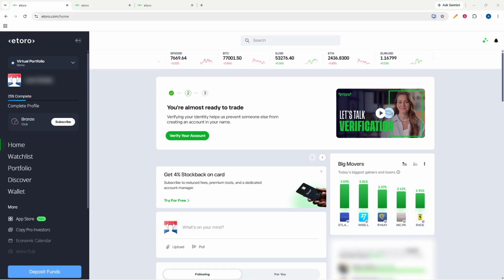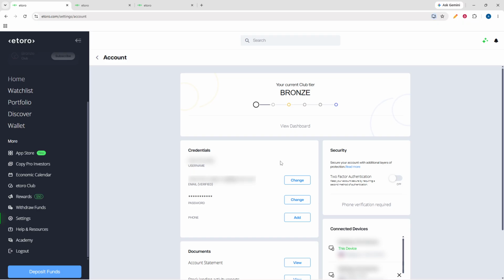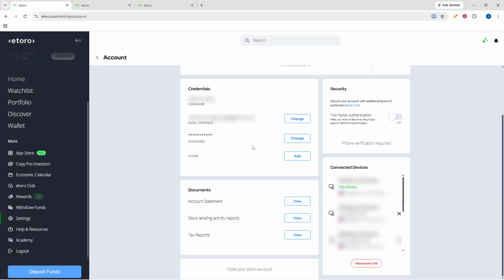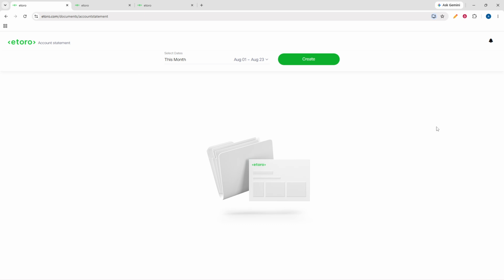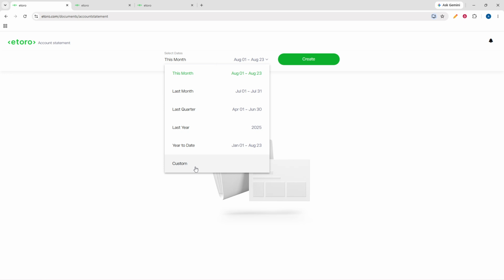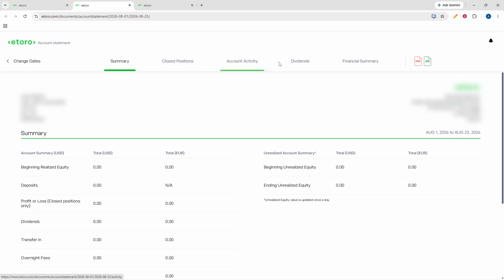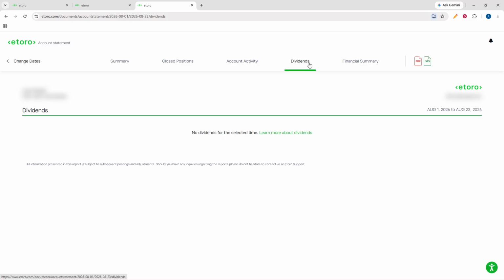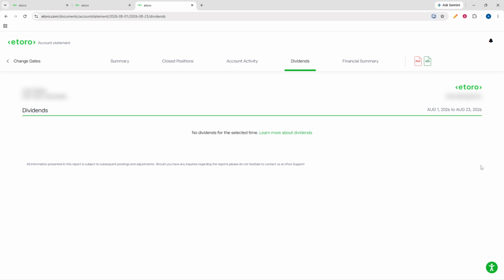How to See Dividends Received Each Month on eToro [2026 Step By Step Guide]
In today's video, I'll show you how to see dividends received each month on eToro step by step. Whether you're tracking dividend income or reviewing the performance of your dividend-paying investments, this guide will help you locate your historical dividend payments.

You'll learn how to access your portfolio history or account statement, choose the appropriate date range, locate dividend-related transactions, review the amounts credited to your account, and compare your dividend payments across different months.